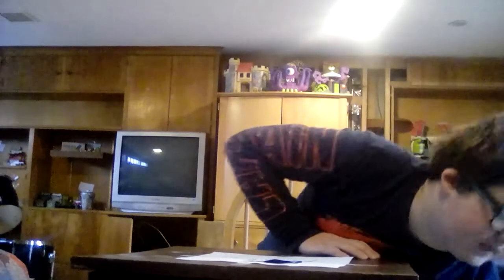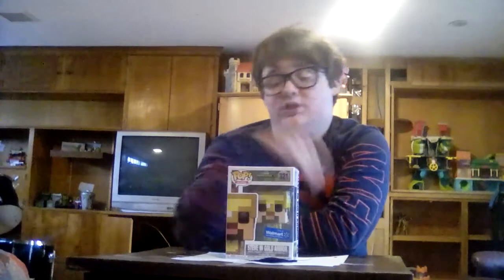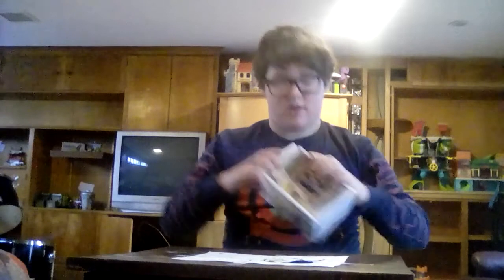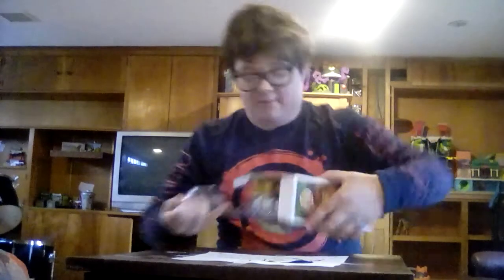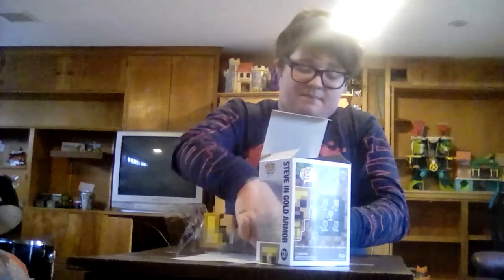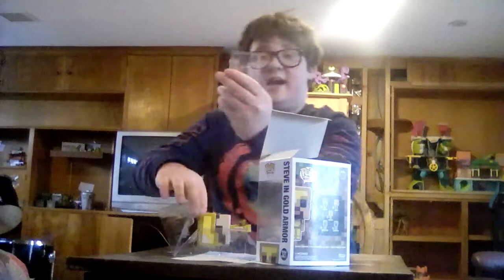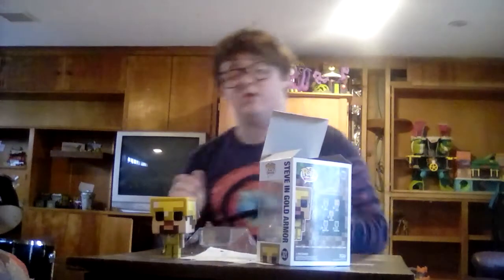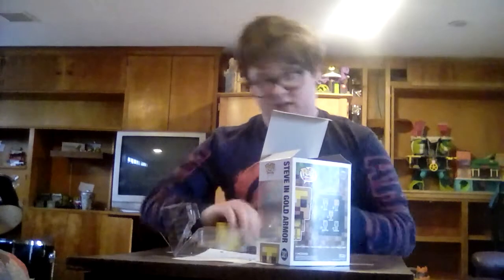Review on my Walmart exclusive pops